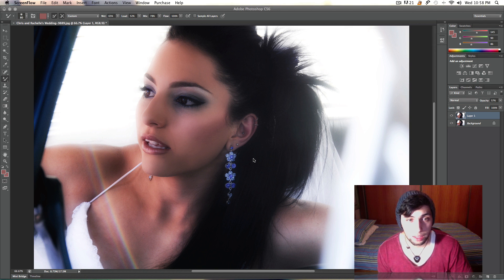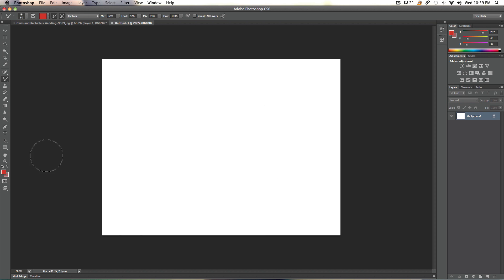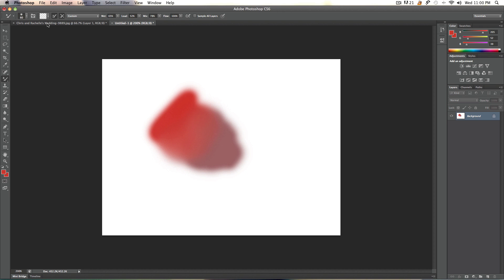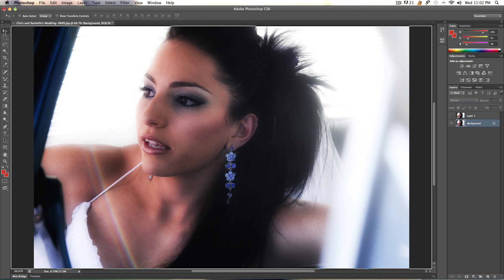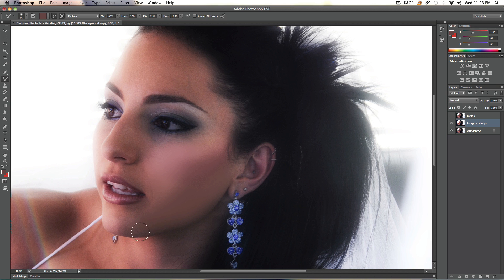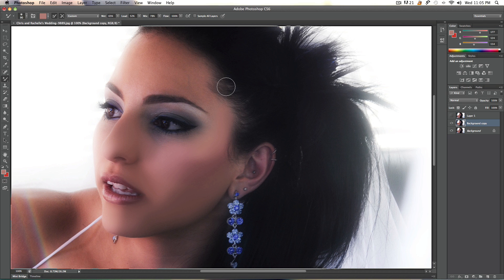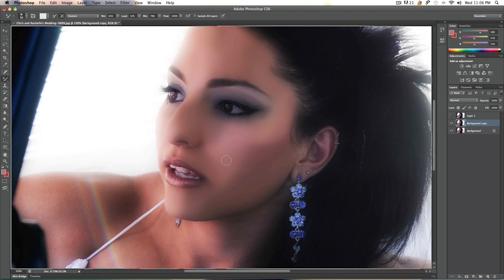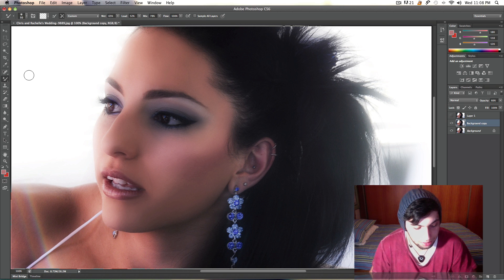Easy Airbrush Tutorial (Adobe Photoshop CS6)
i'll demonstrate how you can gain an almost immaculate and balanced airbrush effect on your photos in barely any time at all. This technique can be useful to both beginner and advanced photographers alike!